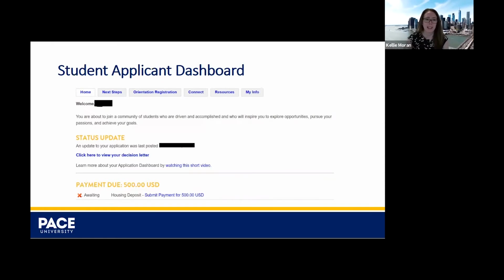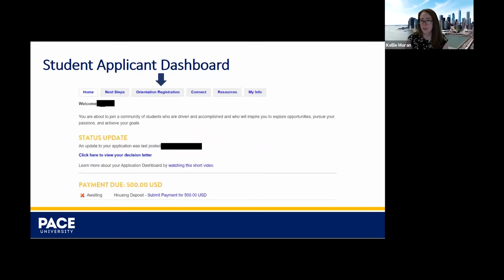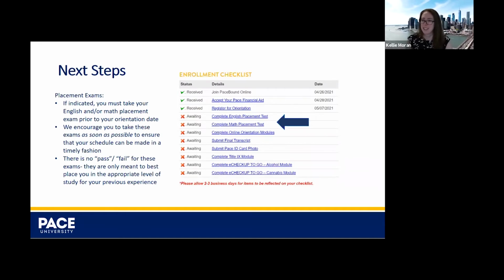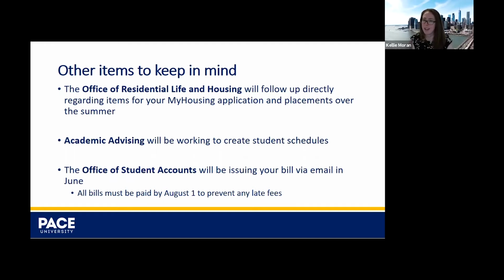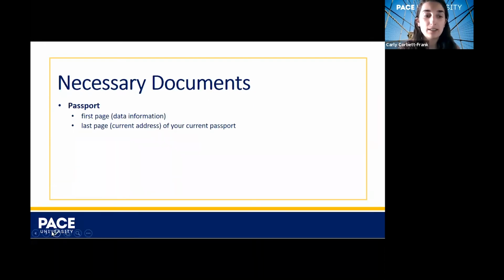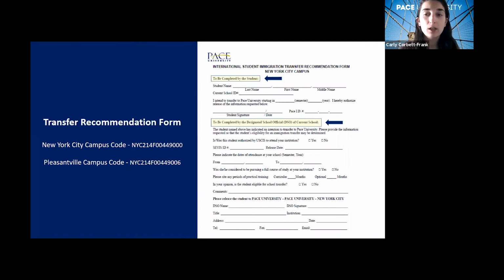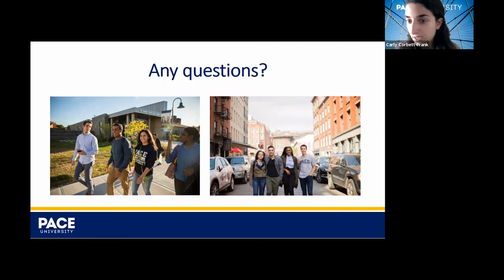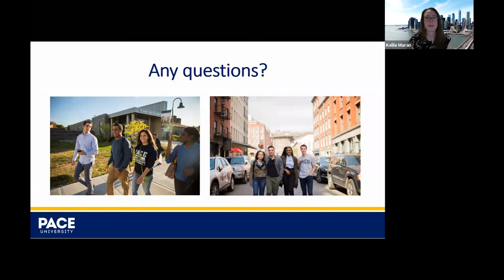So You've Deposited, Now What?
The experts at PaceU discuss next steps toward enrollment for international students.